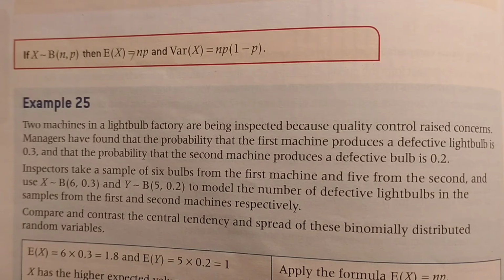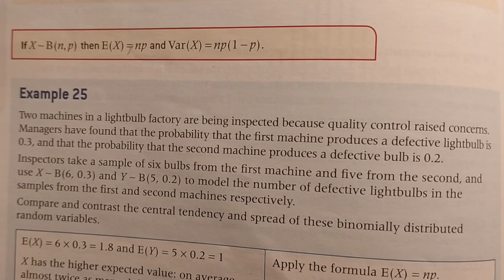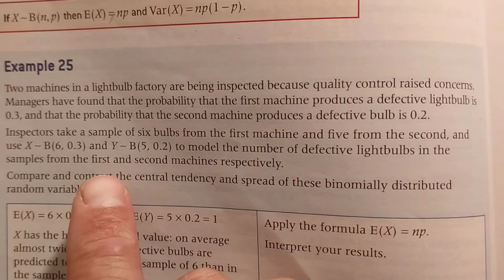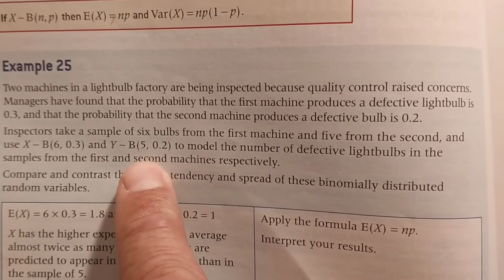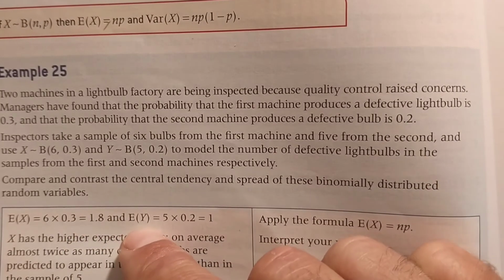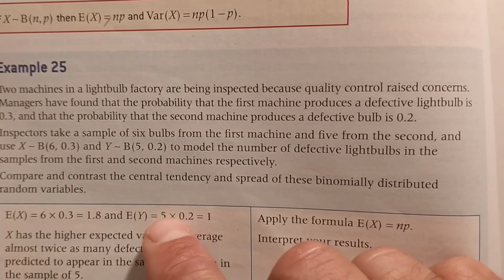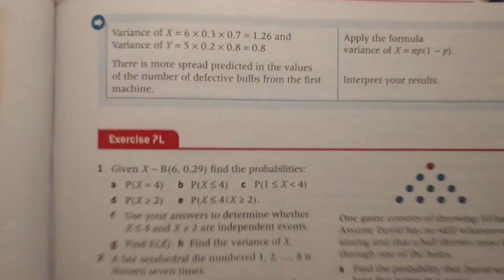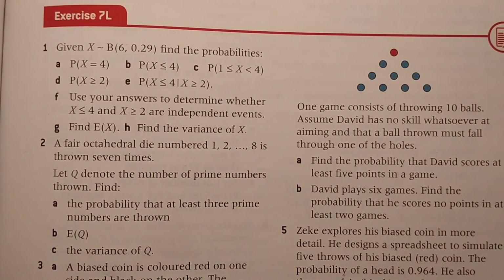Bin Distribution Expected Value